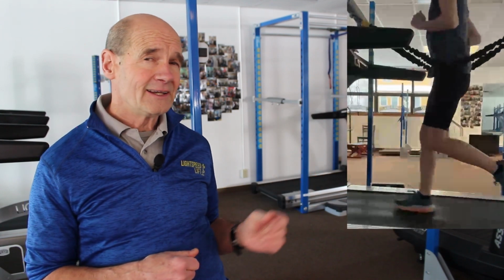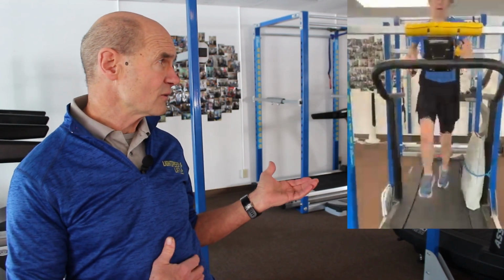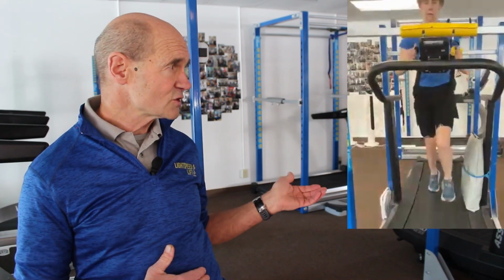Gait Retraining Made Easy with LightSpeed Lift | Episode 5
A hitch in the giddy-up:

As a physical therapist, I regularly have patients come in with what I call “a hitch in their giddy-up.” These folks are runners who, for various reasons—old injury, pain, muscle weakness, or habit—have a style of running that’s putting unnecessary stress on the body. It may be causing them pain now and will most likely cause more pain or injury down the line.

Maybe they have a swing in their gait and are crossing one foot slightly in front of the other or maybe they’re stepping so far forward it throws their body off balance. Whatever the particular hitch, by the time they come to me, they’ve usually been hurting for a while.

My job is to help them retrain their gait. In other words, I help them lose the hitch that’s causing them pain and maybe taking some of the joy out of running. I do this by helping them re-learn how to run.

Motor learning to treat running injuries:
Although running may seem simple, it’s actually quite complex. Your arms, hips, and legs are all moving at the same time, and however unconsciously, you need to decide how much force to land with and where your feet should go.

Running is a form of motor learning—a skilled movement that’s practiced until the skill is performed automatically, such as swinging a tennis racket to hit a ball. But what if with time the practice has gotten a little off-kilter?

There’s strong clinical support that proper motor learning can treat running injuries, including from a 2015 article for the American Physical Therapy Association by Author and Author (link to article). In this article, the authors show that repetition, when done correctly and with feedback, can be more effective in retraining a runner’s gait than pure strength training.

Feedback for correct repetition:
It’s all well and good to tell someone they need to change the mechanics of how they’re running, but that doesn’t make it easy to do, especially if they didn’t even realize their gait was off to begin with.

How do you give someone feedback in a way that they’ll be able to do something with it? At LightSpeed Lifts, we use videos. If you show people how they’re actually running, the mechanics issue becomes a lot easier for them to fix.

For instance, I had a runner come to me because ever since a surgery three years before, running had become painful for her. I watched her run and could see that she kept her knees very close together and was swinging her left foot out and around before landing on it hard— so hard that her right hip would drop. With the help of a video, she was able to see these mechanics issues, too.

To help her find a more optimal gait, we used the LightSpeed Lift bodyweight support system to lift her up by 20-25 pounds. Her knees came a little farther apart, her left foot didn’t swing as much, and her right hip stayed more level when the left foot landed. With three weeks of drills and an external focus point, she developed appropriate spacing between the knees, and her left foot came through straighter, without the swing. As a result, she landed her steps with more cushion and less pain.

The tip:
For gait retraining, a video can help runners recognize their hitch. Use bodyweight support to reduce pain while they practice drills that re-train their gait. Feedback and proper repetition can help them re-learn how to run—and enjoy a hitch-free giddy-up with less pain.